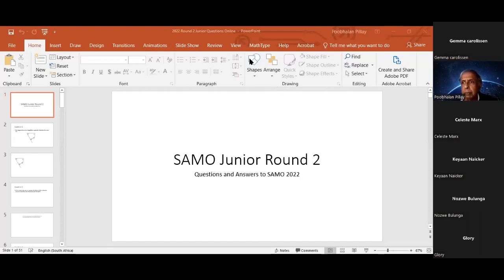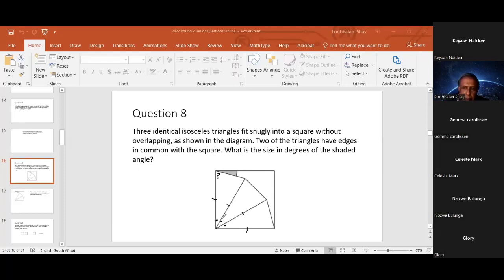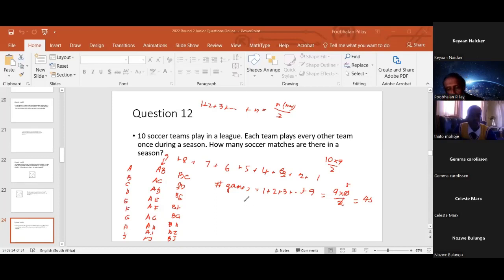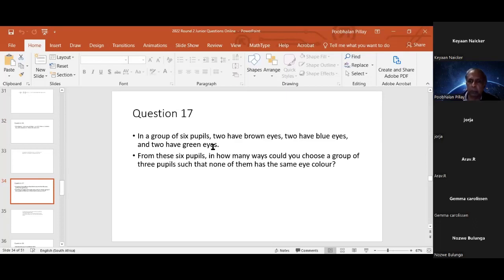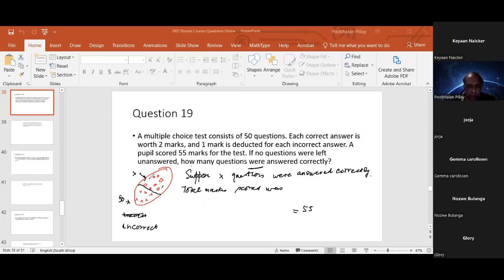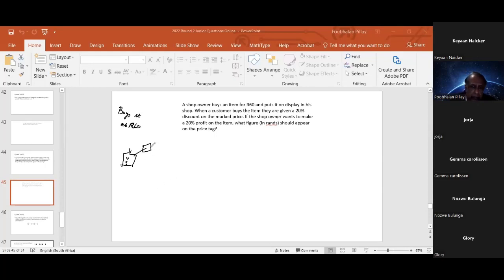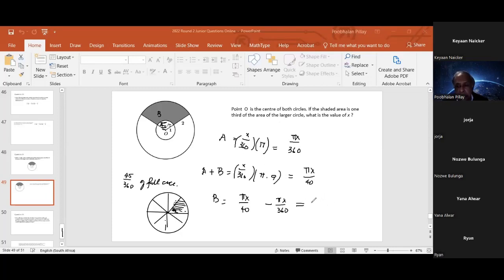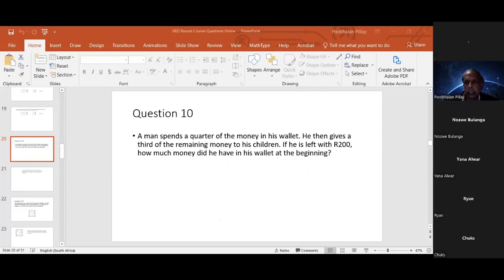SAMO 2022 Round 2 Jr Division - Solutions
In this video, Prof Pillay demonstrates the solutions to the 2022 SAMO Round 2.